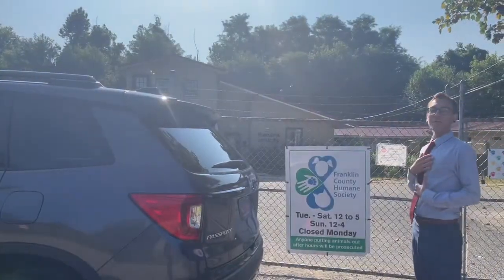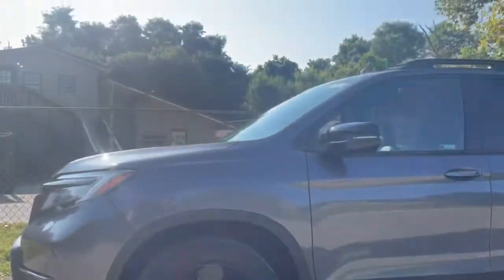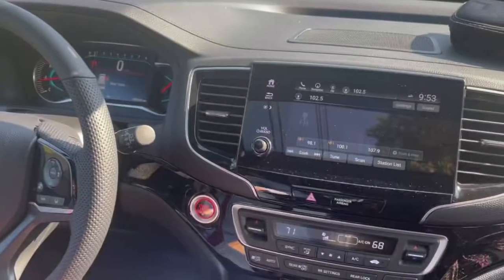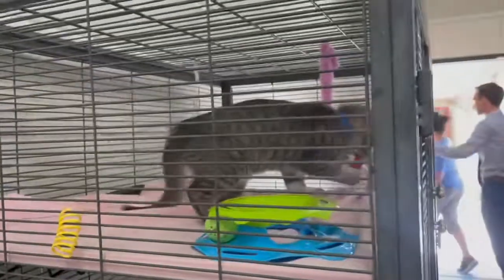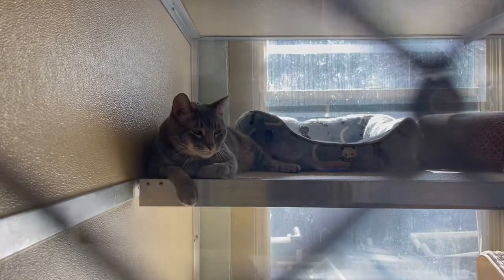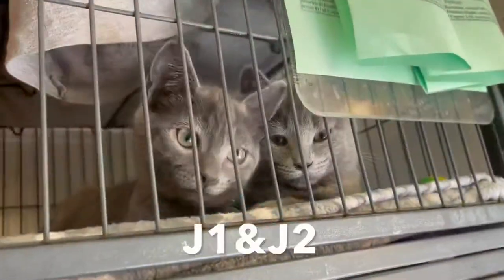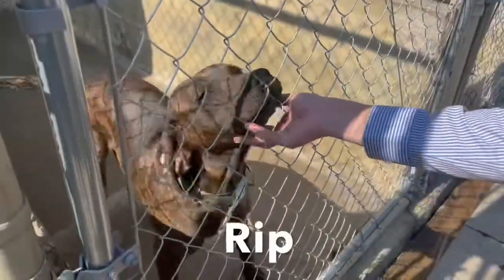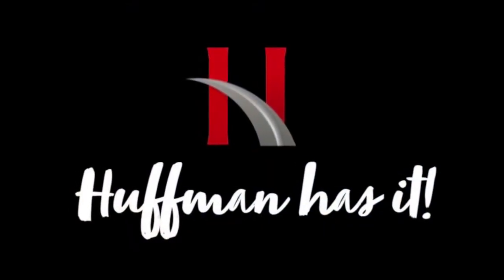Team Huffman Delivers a Special Surprise to Franklin County Humane Society!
Yesterday was a special day for the Neil Huffman Honda, Nissan and Chevy-Buick-GMC of Frankfort. All three dealerships came together to deliver a huge surprise for the Franklin County Humane Society to celebrate National Cat and Dog day this month.

Neil Huffman Honda of Frankfort